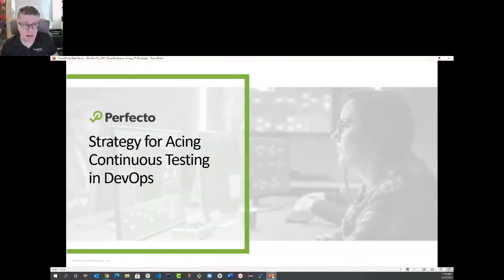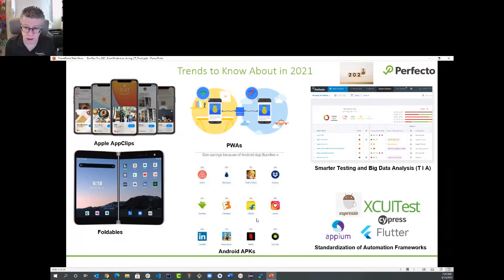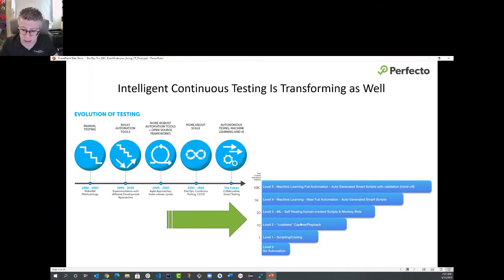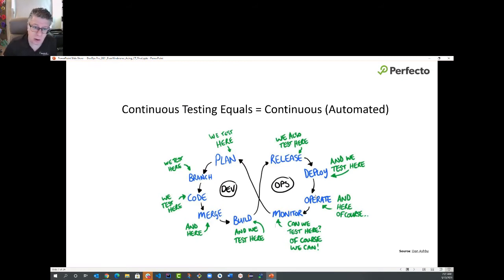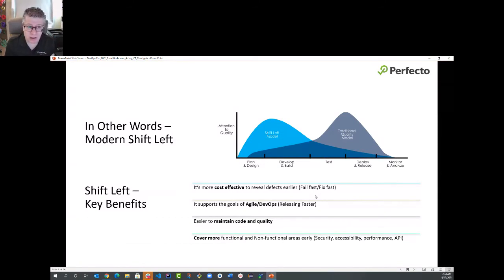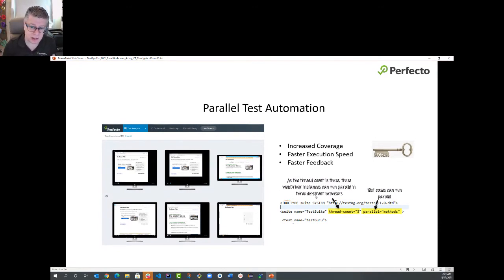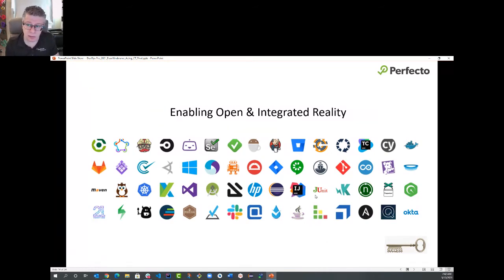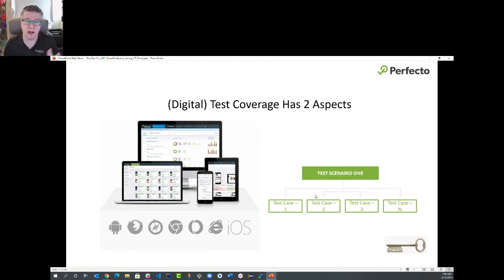Strategy for Acing Continuous Testing in DevOps by Eran Kinsbruner